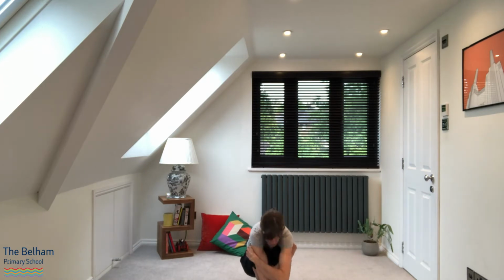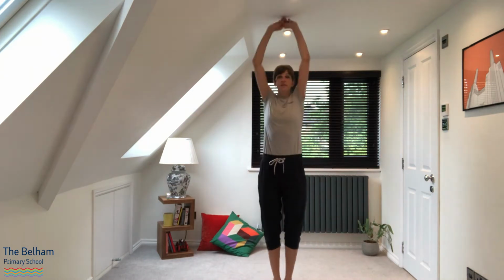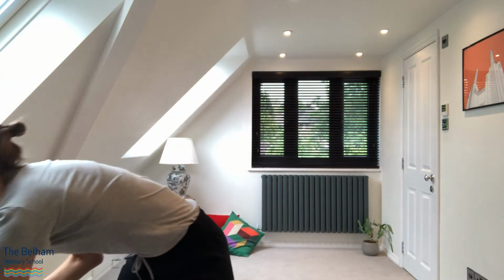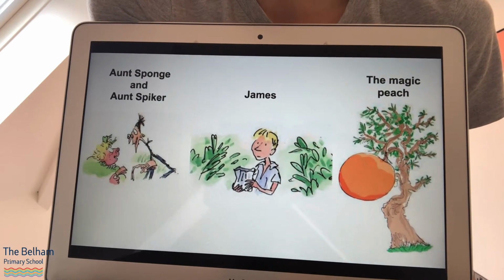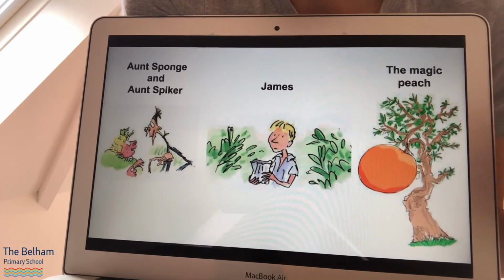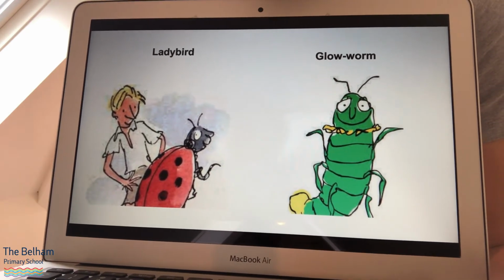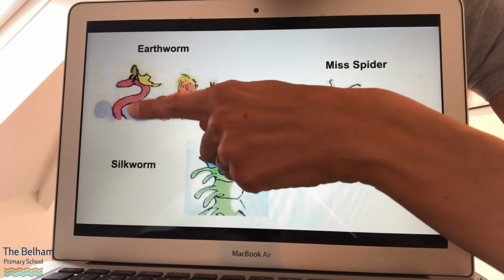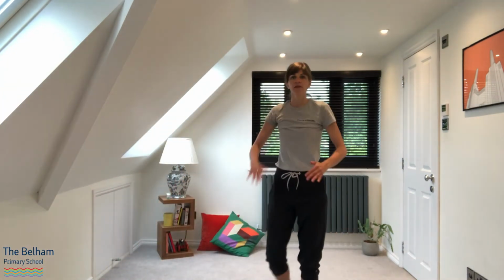Lets' dance: James and the Giant Peach! (Age 6-8 yrs - lesson 7)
This creative dance lesson is based around the story of James and the Giant Peach written by Roald Dahl. The session is aimed at children aged 6-8 years old, working with cross-curricular learning combining literacy and dance.

For more information about Dance Educates and The Belham Primary School you can visit: